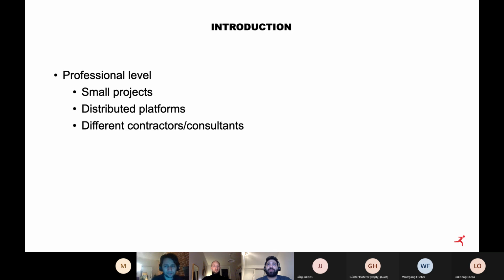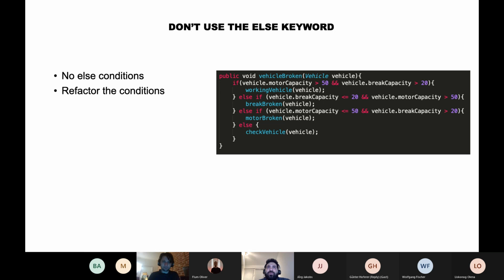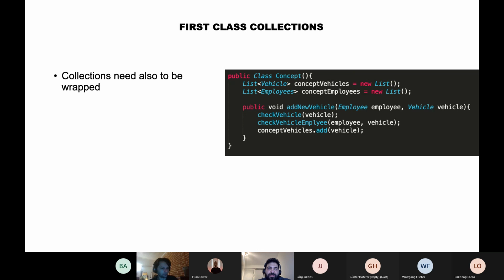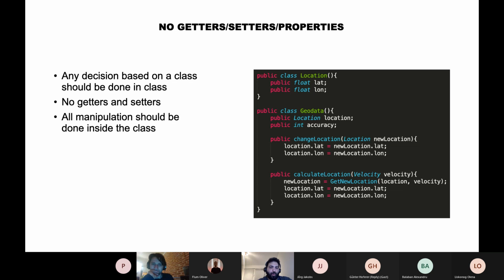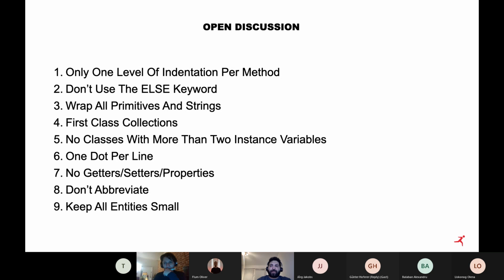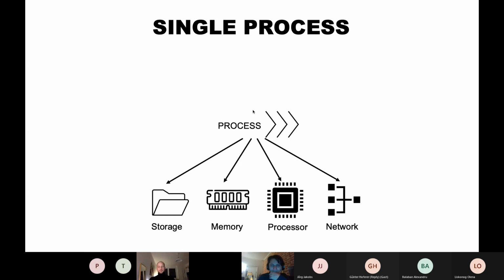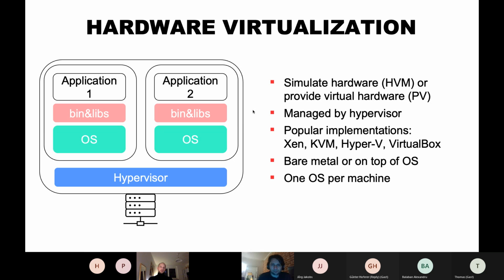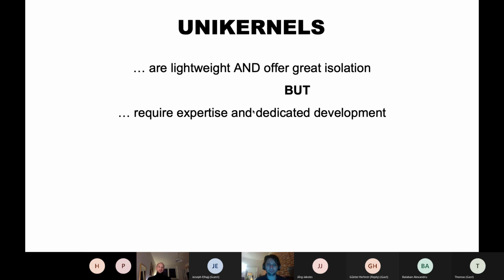München IoT Meetup - Object-calisthenics, Unikernels and IoT @ Concept Reply (10.12.2020)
Two developers at Concept Reply share their view on object-calisthenics and unikernels and how they could help us better realise IoT solutions.